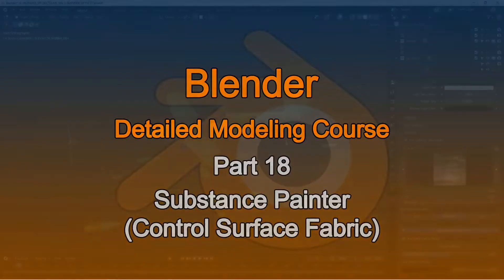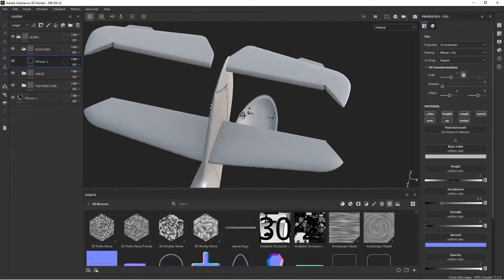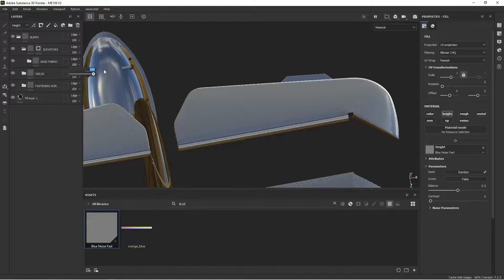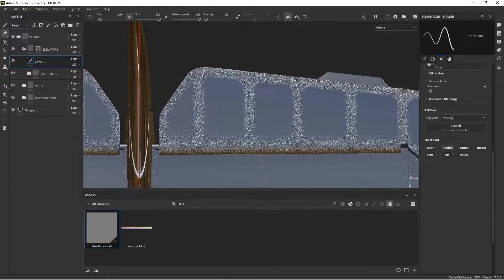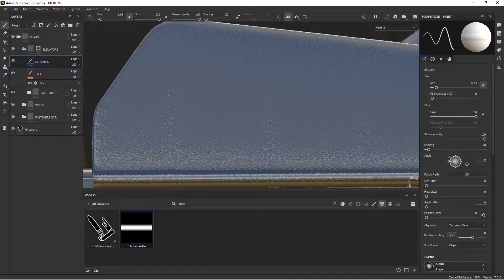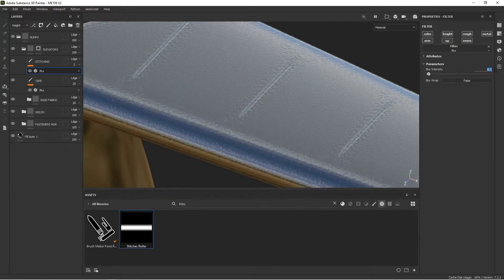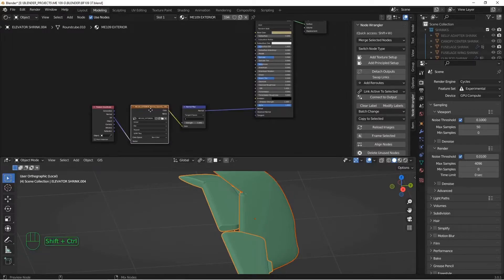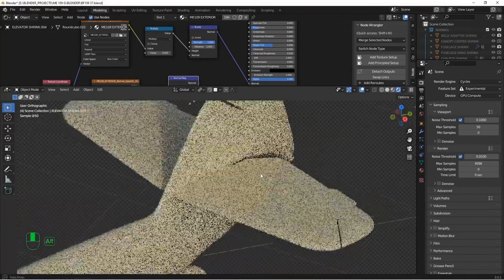Blender Detailed Modeling Course, Part 18: Substance Painter, Control Surface Fabric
Use Substance Painter to create bump maps for fabric-covered control surfaces.